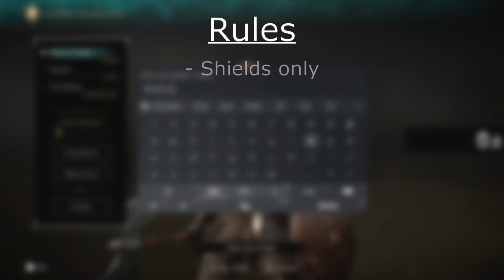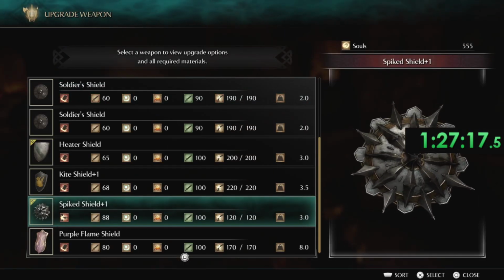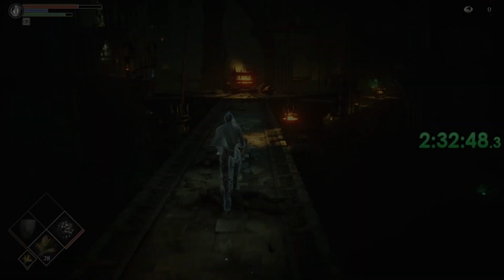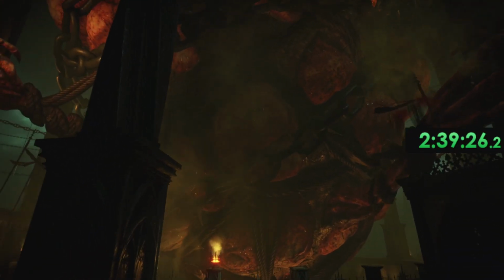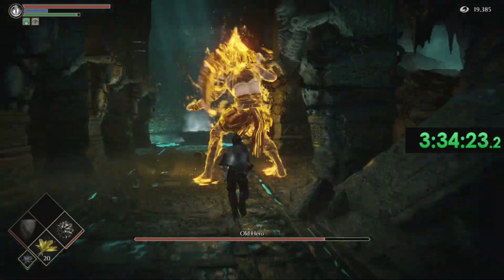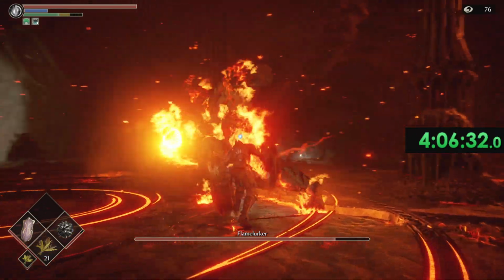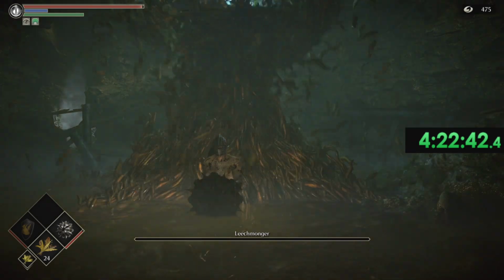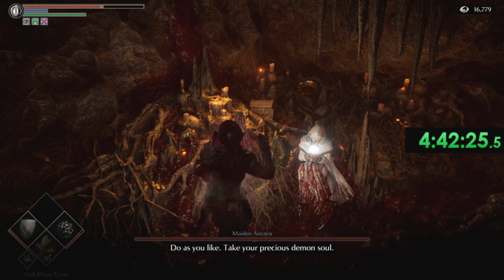Can you beat DEMON'S SOULS with SHIELDS ONLY?!?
Hello! Thanks for tuning into the video and channel. Can you beat Demon's Souls with shields only?? This is a question we will find out together. Join me on this journey to see for yourselves! Thanks again and enjoy! :)

Rules:
- Shields only
- Glitches/Exploits allowed
- Must defeat ALL Bosses
- No summoning NPCs for help
- Beat the game

Developed by Bluepoint Games.
Demon's Souls (Original Soundtrack) by Shunsuke Kida.

Please Ignore or flag spam, negative, or hateful comments.  We're here to have a good time and be respectful to everyone. Thanks, and enjoy the video! :)